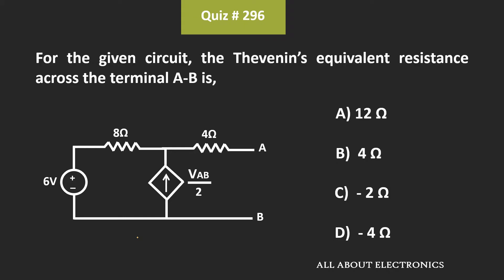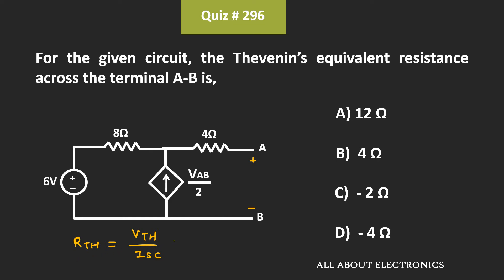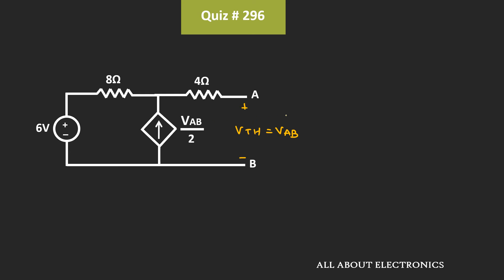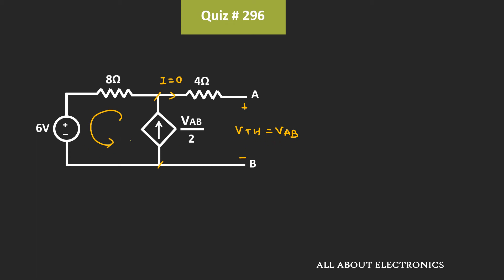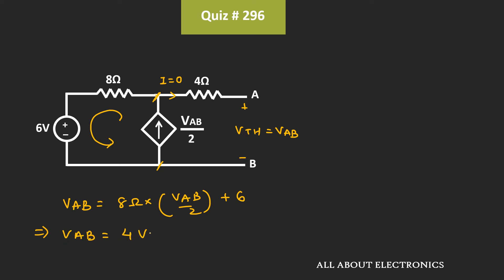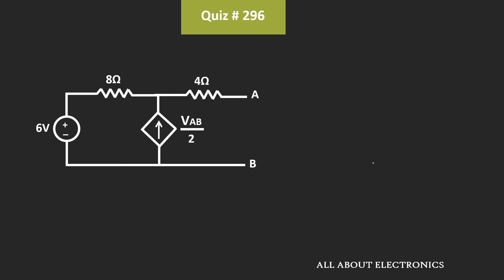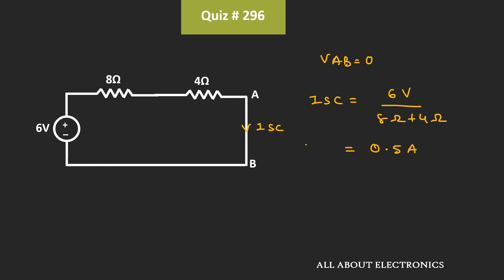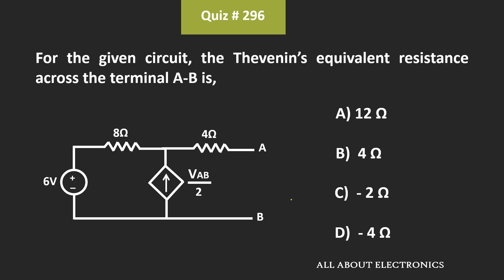Thevenin's Theorem Solved Problem | Quiz # 296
Subject: Network Theory / Network Analysis
Topic: Thevenin's Theorem